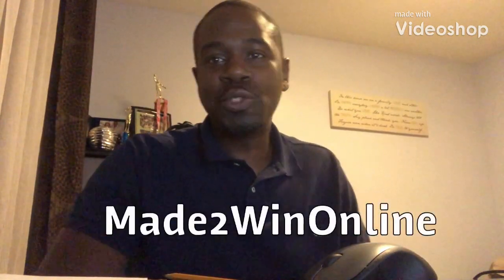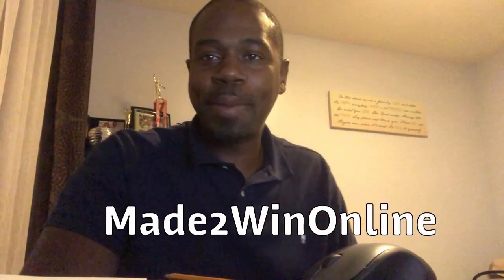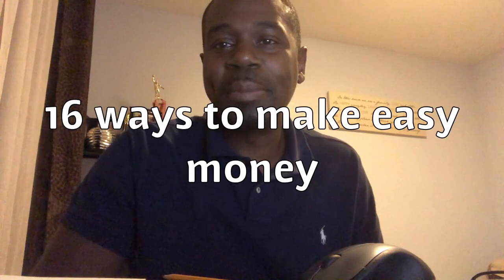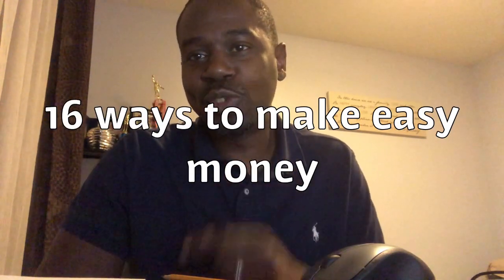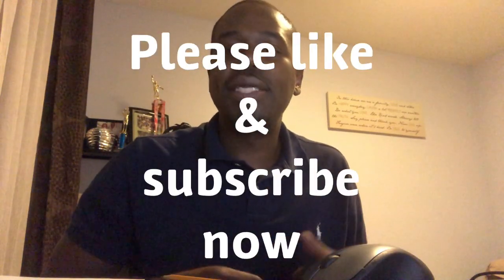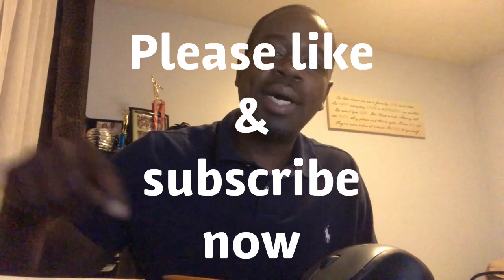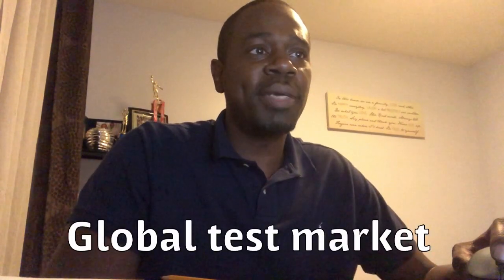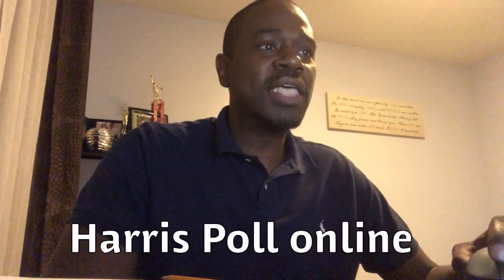16 ways to make easy money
16 ways to make easy money

Get paid to do Surveys
Invest with acorns
Let DOSH save you money
Let Trim negotiate your bills
Switch to money market account
Automate your savings
Keep your credit in check
Drive with Lyft or Uber
Rent your car
Cashback apps
Start a blog
Become a freelance proofreader or writer
Start a Facebook ad side hustle
Sell custom T-shirts
Manage social media for businesses